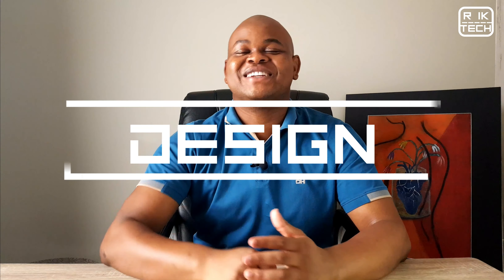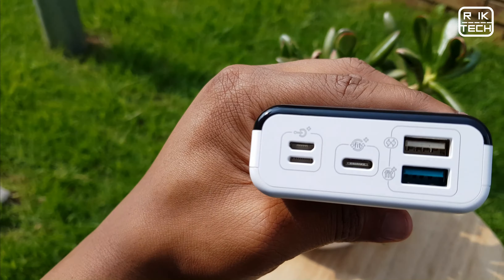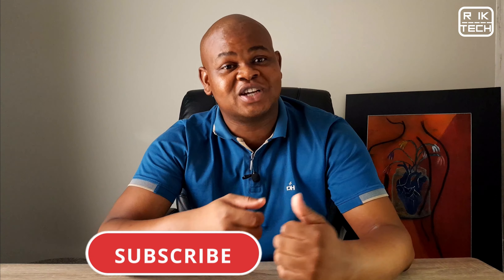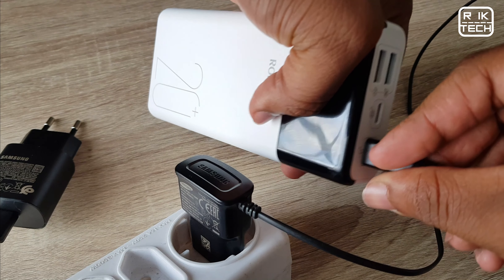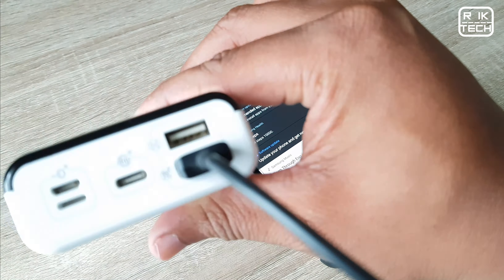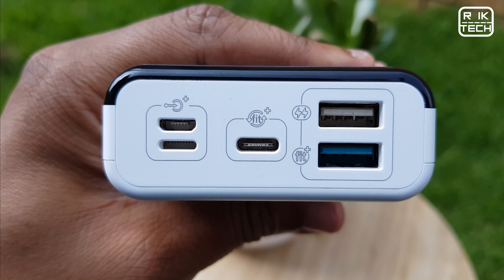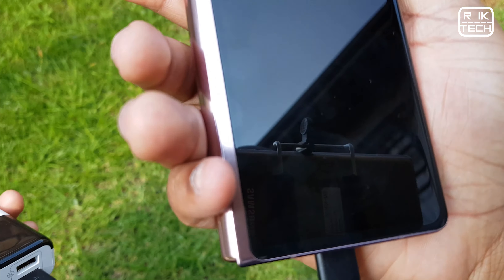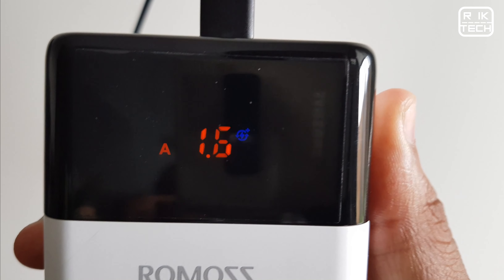ROMOSS LT20PS+ 20000mAh Powerbank Review | Will You Beat Loadshedding?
Hello Friends! I'm back with another video. It's also the first edition of the Tech Under R1K monthly series! This time around it's the review of the ROMOSS LT20PS+ Powerbank! Packing a massive 20000mAh, I go through the design, charging speeds. This is a great powerbank with FitCharge technology and also support fast charging. I go through my testing with it on my Galaxy Z Fold 2, Galaxy Note 8 as well as showing that you can charge it with even Apple's Lightning connector! This is really a must have to navigate through Eskom's loadshedding issues! I think it's also good for travelling!